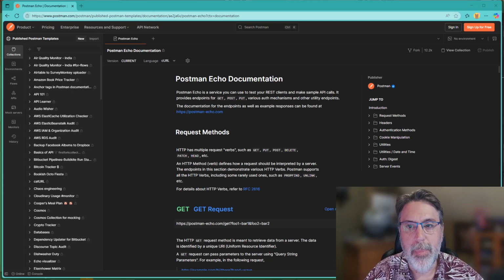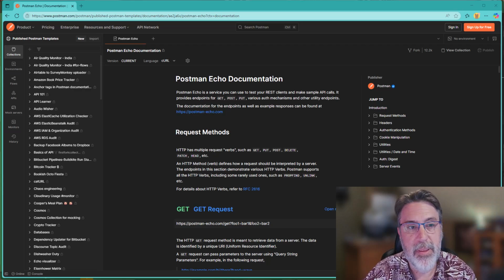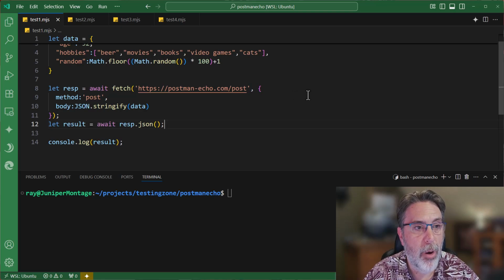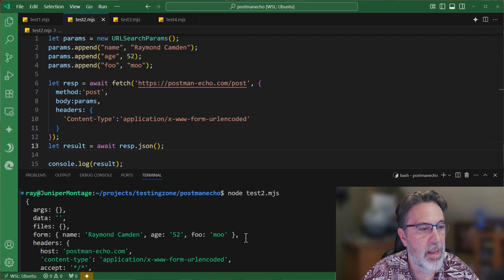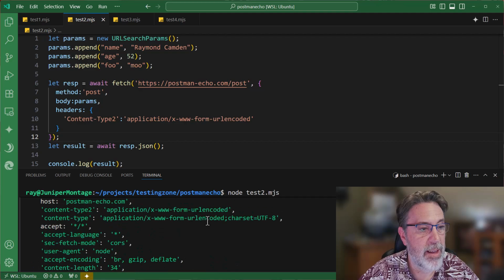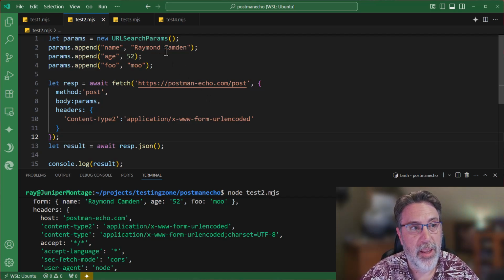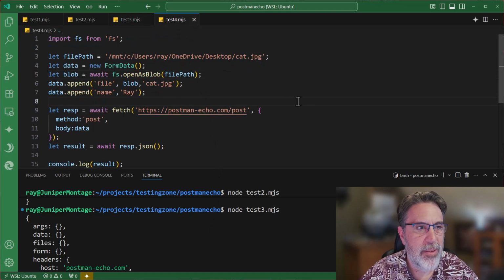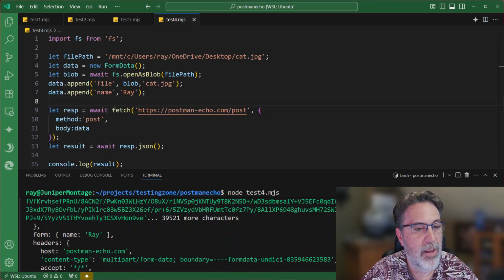Postman Echo FTW!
A quick look at Postman Echo, a free service by the Postman team that saved my butt *twice* in the past few weeks.